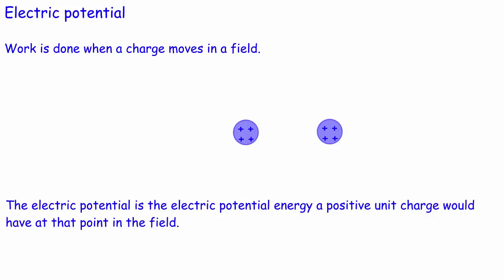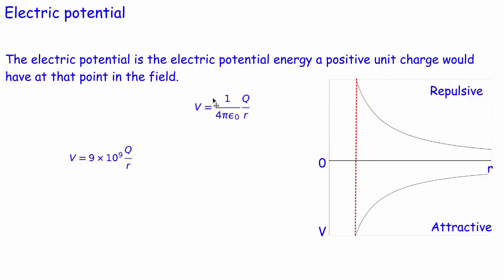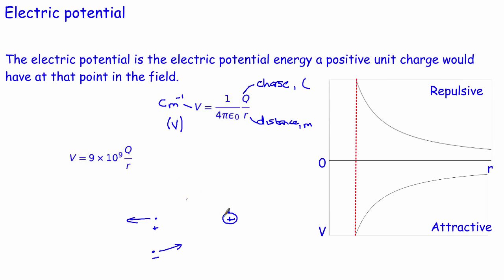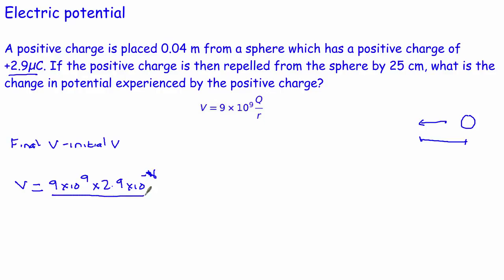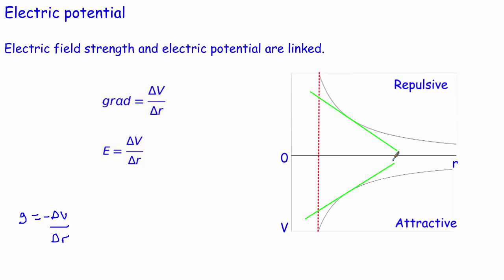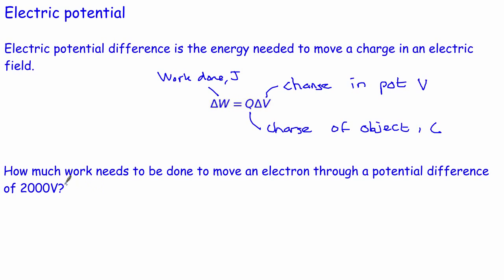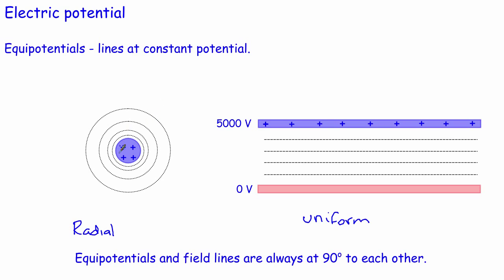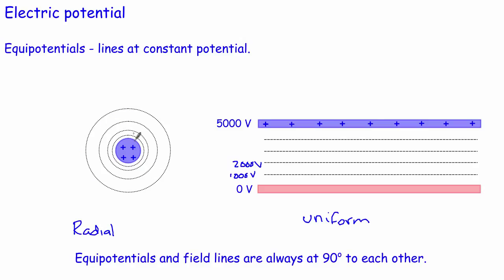Electric potential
AQA A-level physics revision for electric potential.